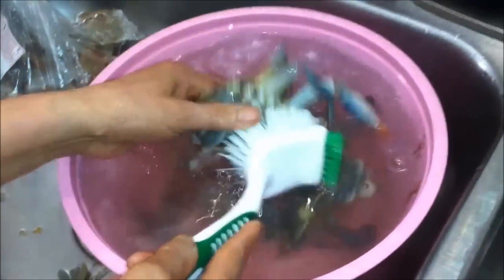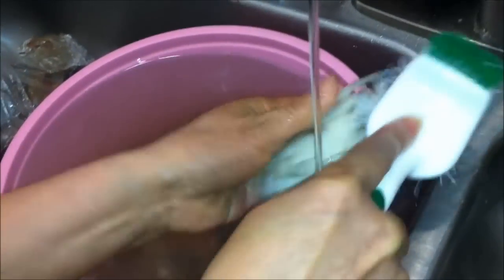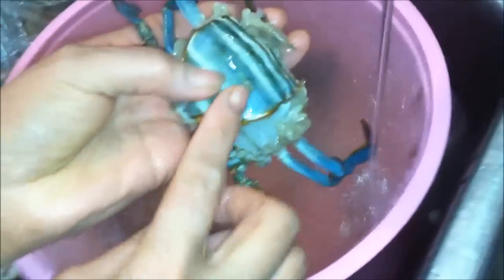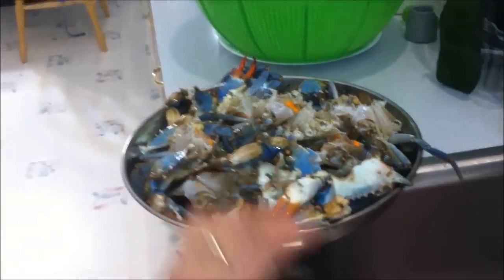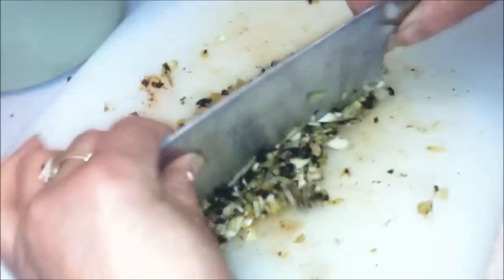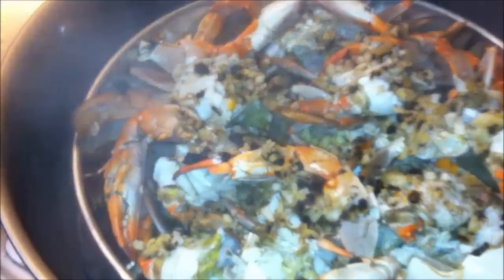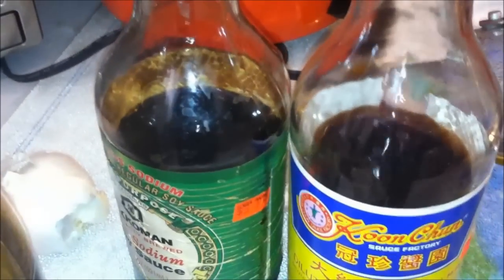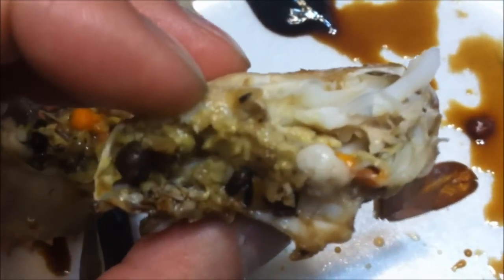How To Clean & Cook Live Blue Crab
This is a collaboration video between my mom and me on how to prepare & cook live blue crabs.

💠 Welcome to Jay Rule Productions! I'm a Youtube artist and videos 🎬 are my canvas 🎨.  I'm a social media and product test & evaluation engineer 👨‍🔧 that reviews everything from A to Z so you don't have to waste your hard earned money 💵!

 Does your company need an experienced (8yr) reviewer to test your new product?